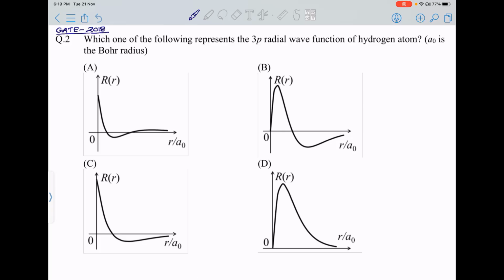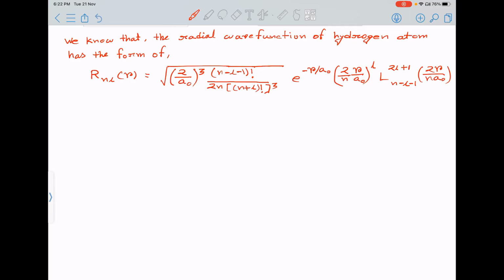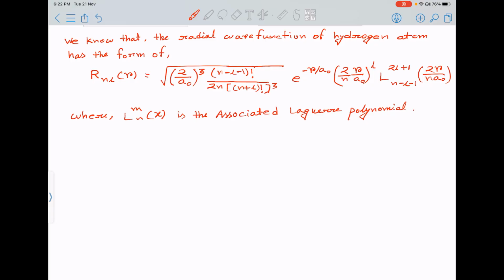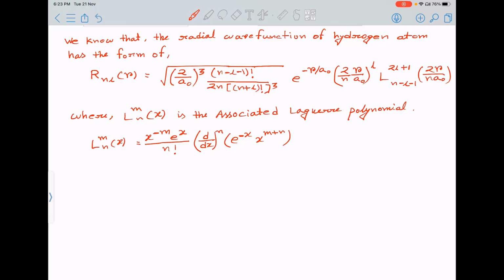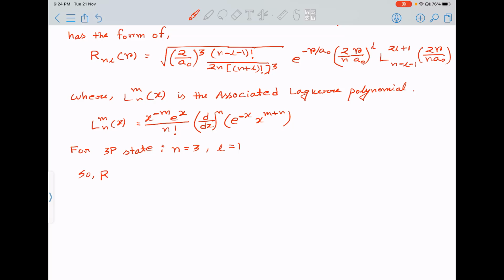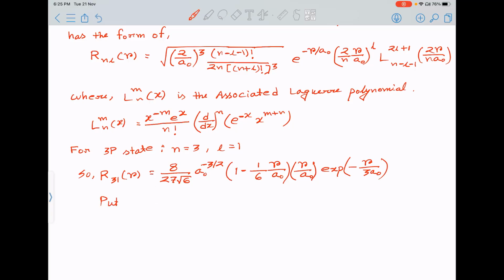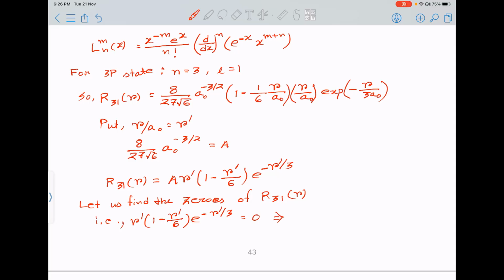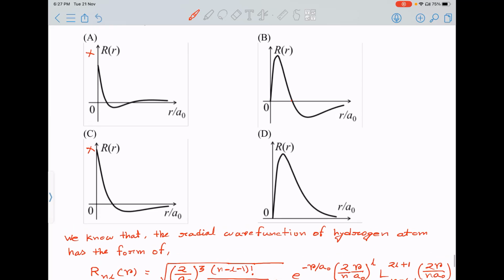Q02 PH 2018